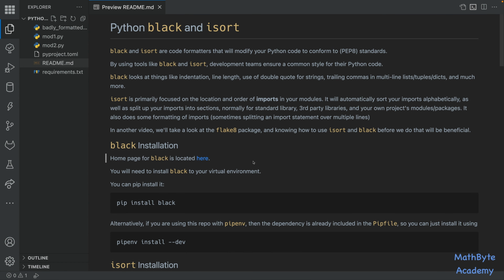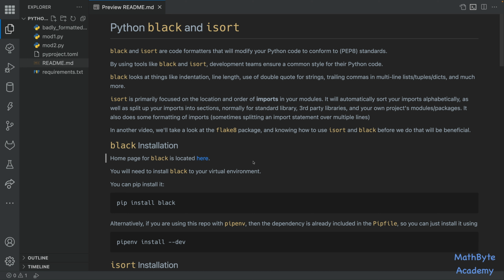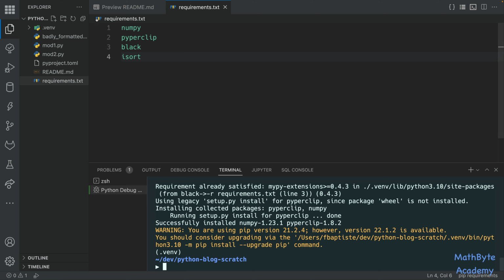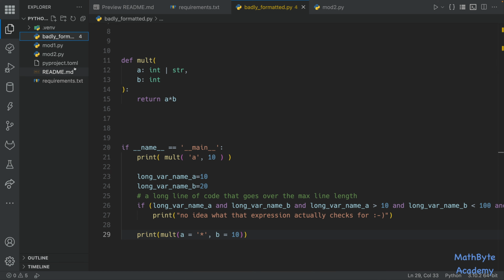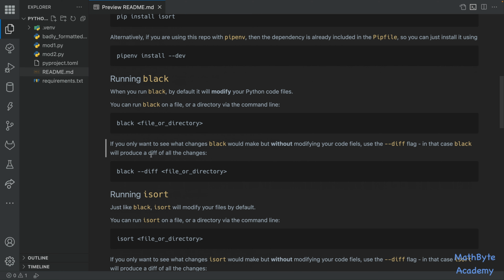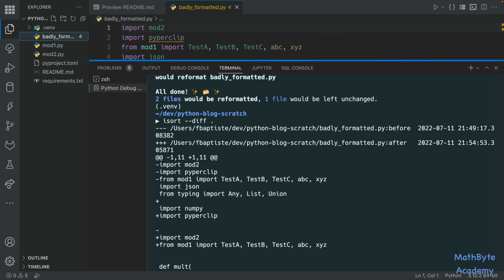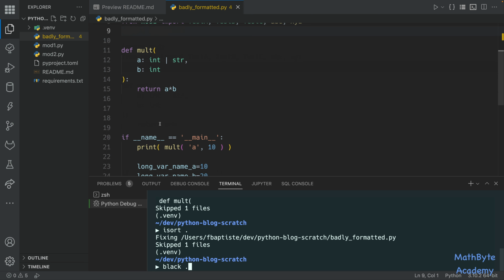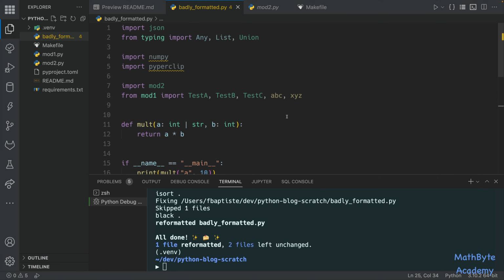The black and isort Libraries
Instantly Improve your Python Coding Style with the black and isort Libraries to achieve consistent Python code style using black and isort. Most, if not all serious Python software engineers use these libraries to get a consistent look and feel to their Python code, especially in team environments, and so shoudl you!!